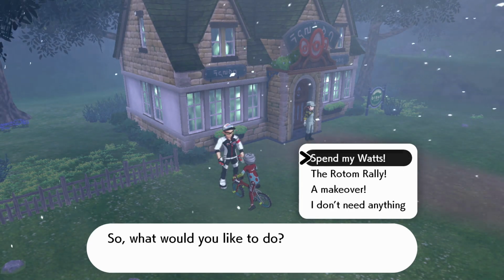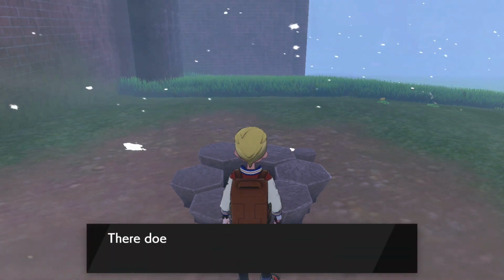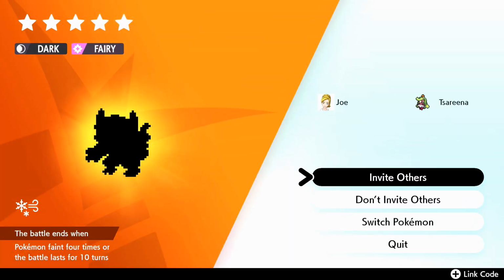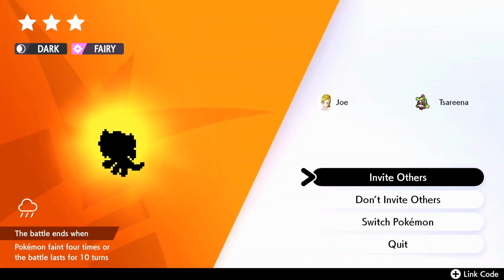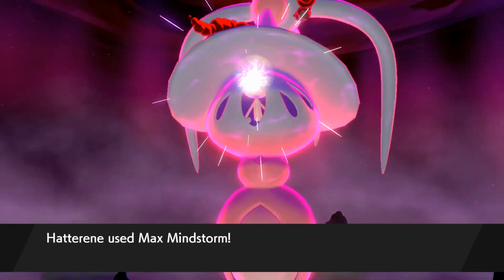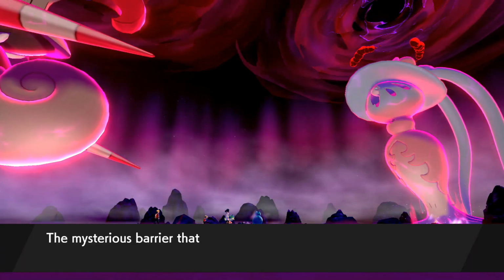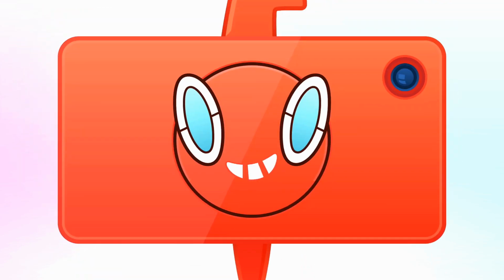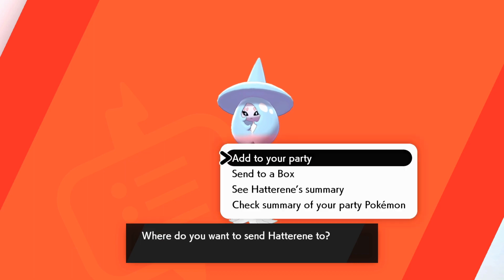Pokemon Sword And Shield Gigantamax Hatterene Location